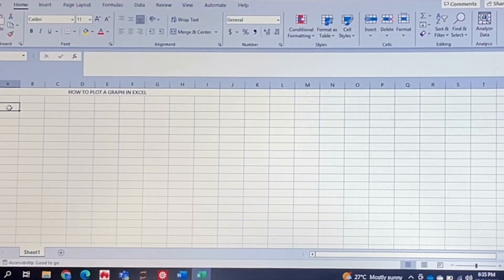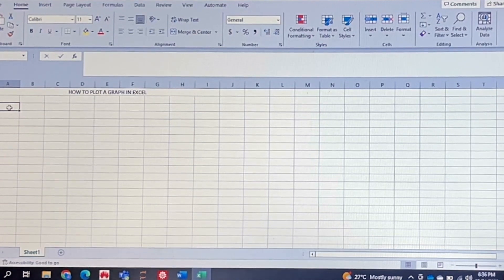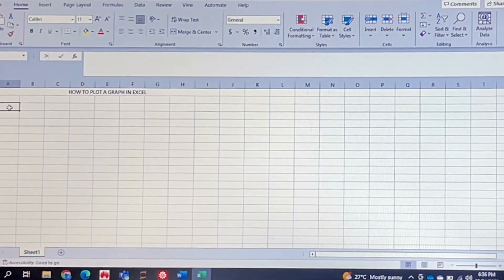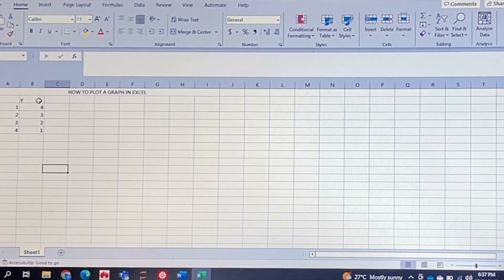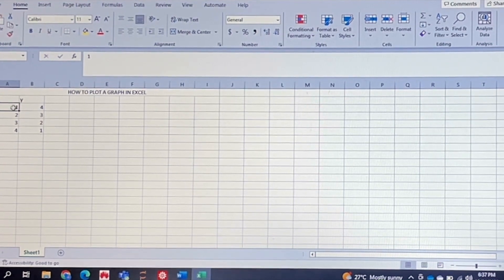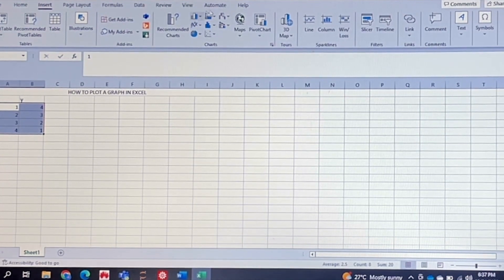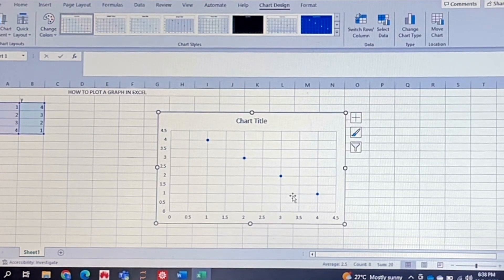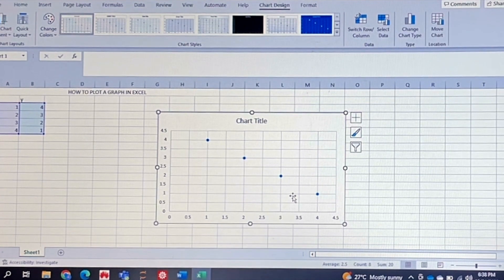✅ How To Plot A Graph In Excel 🔴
About this product:

Microsoft Excel is a spreadsheet developed by Microsoft for Windows, macOS, Android and iOS. It features calculation or computation capabilities, graphing tools, pivot tables, and a macro programming language called Visual Basic for Applications (VBA). Excel forms part of the Microsoft Office suite of software.